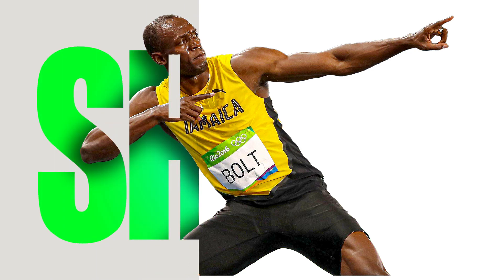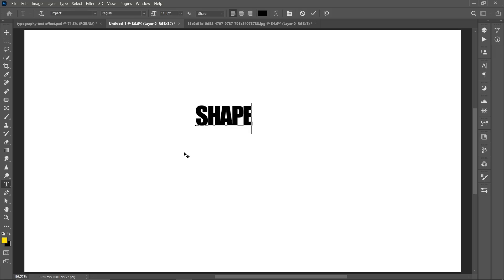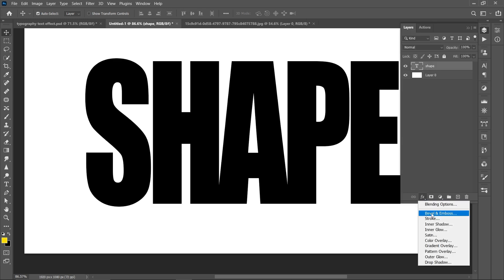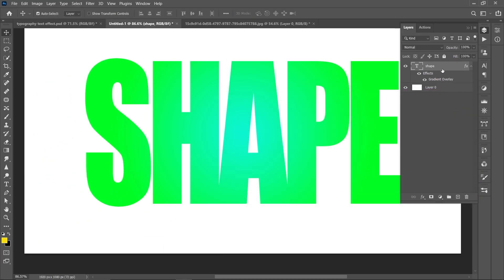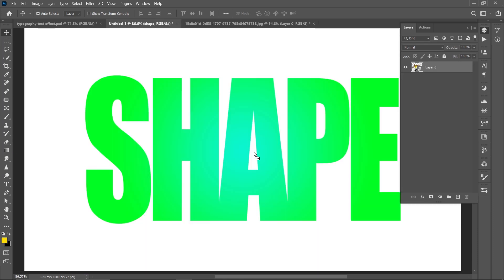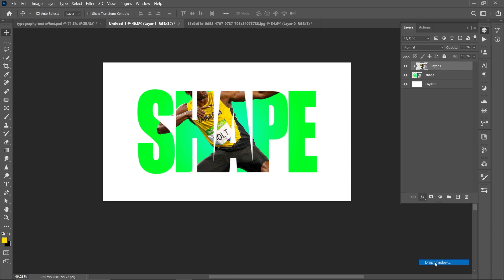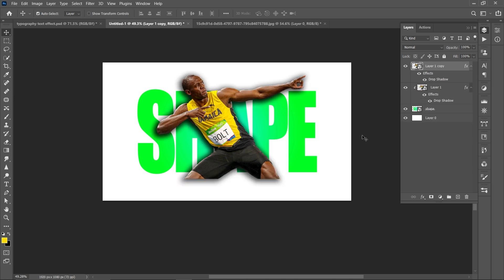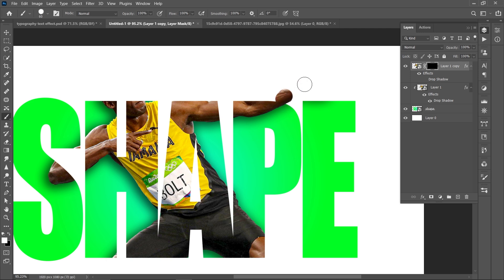Typography text effect in Photoshop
In this video, I'm going to show you some creative ways to use Typography in Photoshop. I'll show you how to use Typography in Photoshop to create amazing effects.